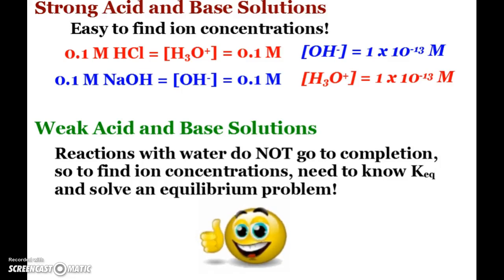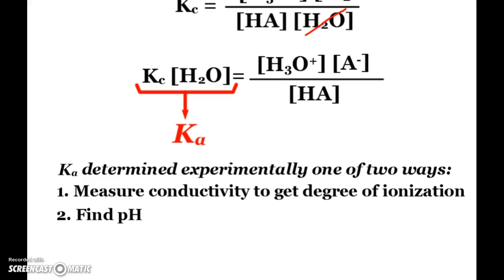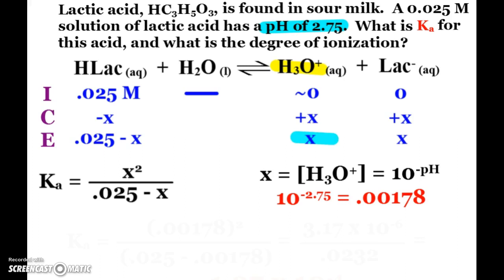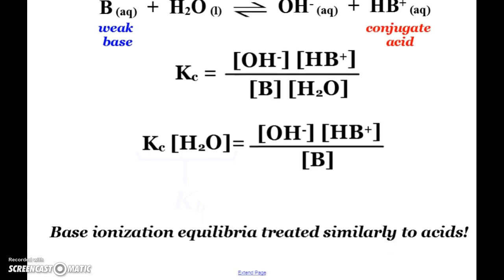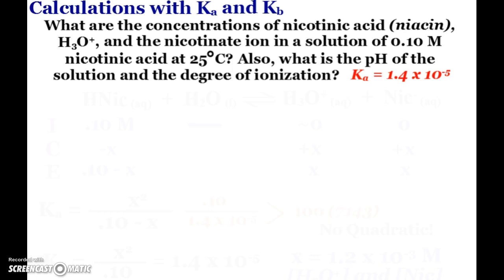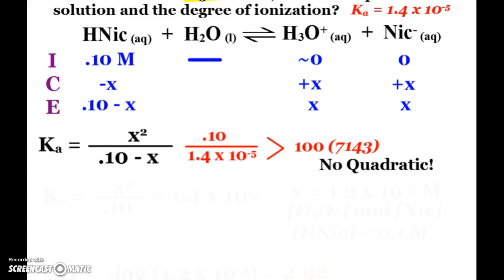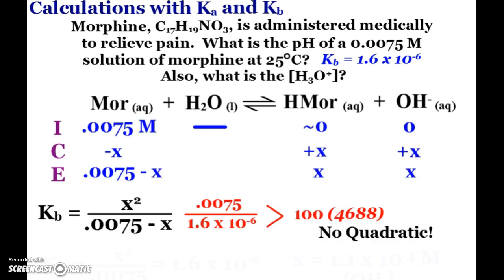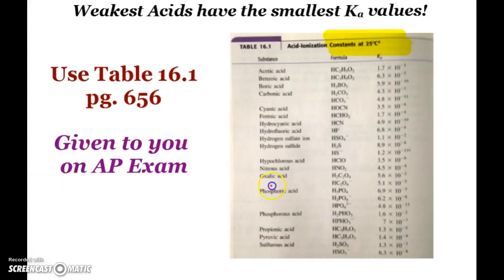AP Chemistry Weak Acid and Base Equilibria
Looking at the equilibria for weak acids and bases along with Ka and Kb expressions and values.  Also, calculations involving Ka and Kb are looked at, both calculating them and using them to calculate ion concentrations, pH and degree of ionization.